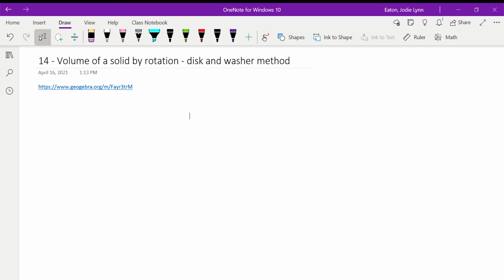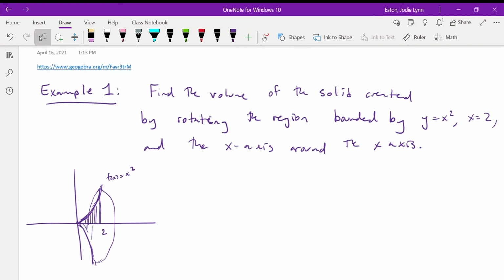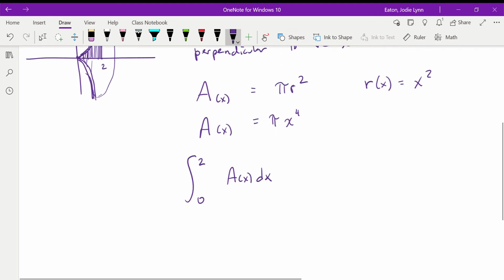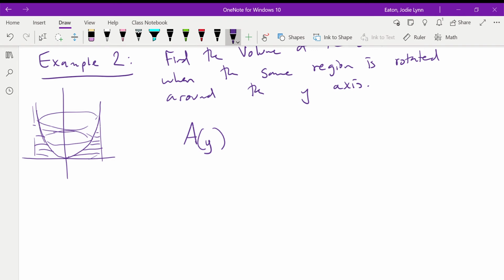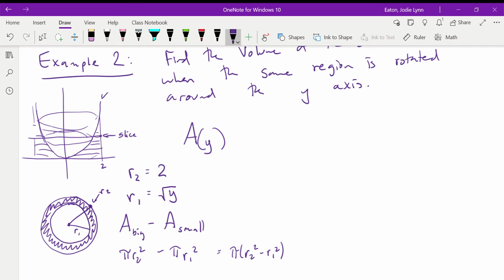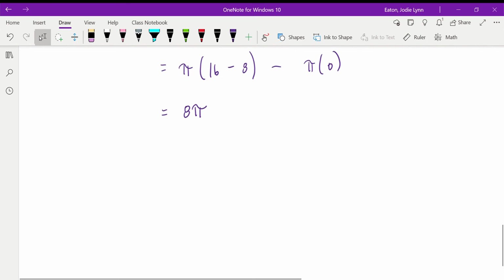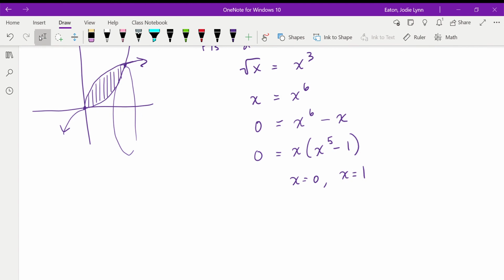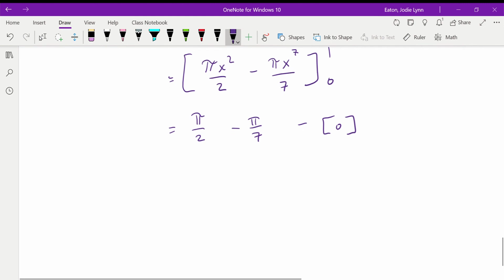Integrals 14 - Volumes of solids by rotation